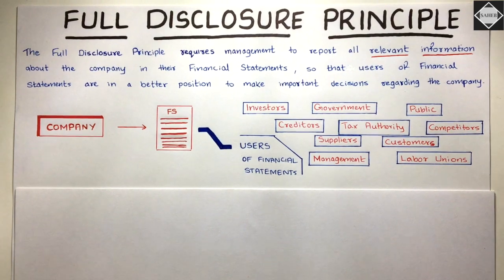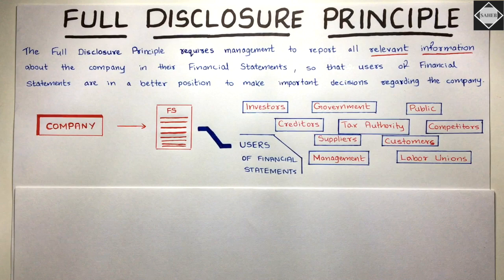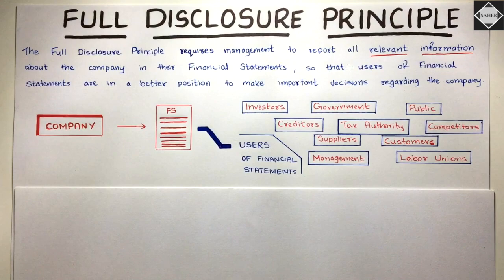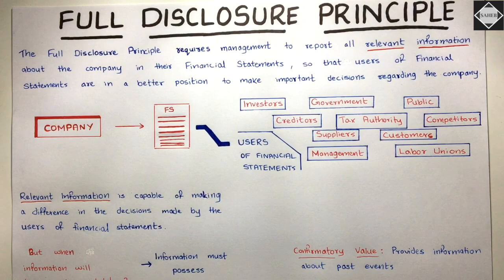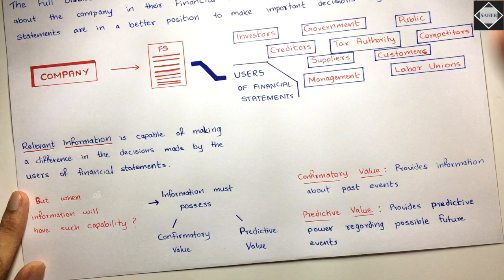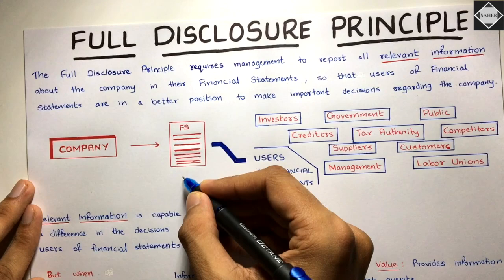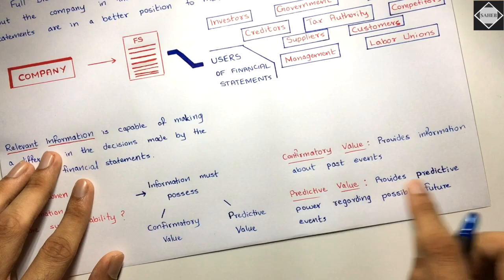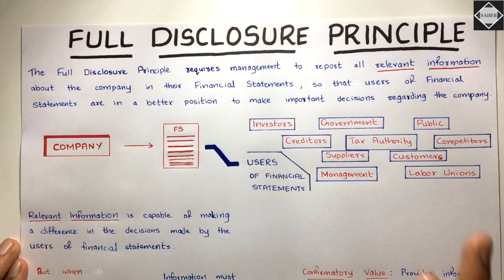Full Disclosure Principle EXPLAINED - By Saheb Academy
Here I have explained the Full Disclosure Convention of accounting in simple way.